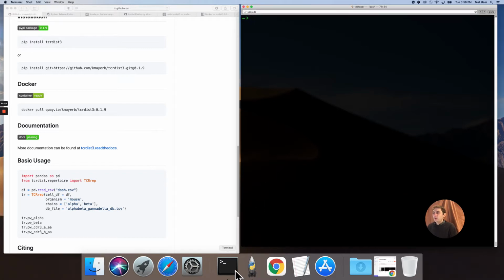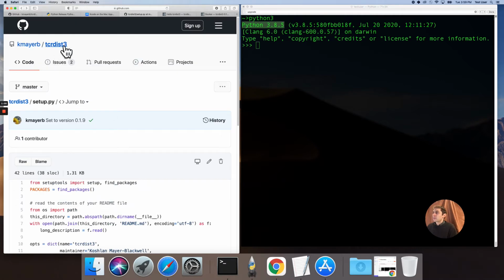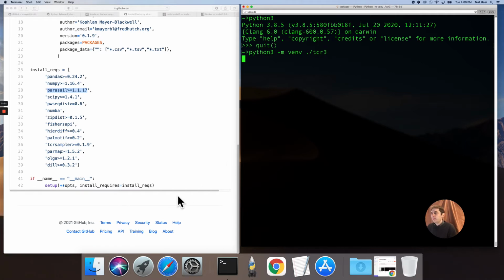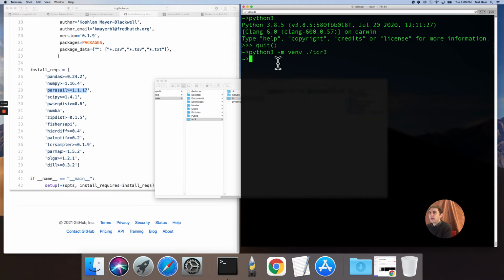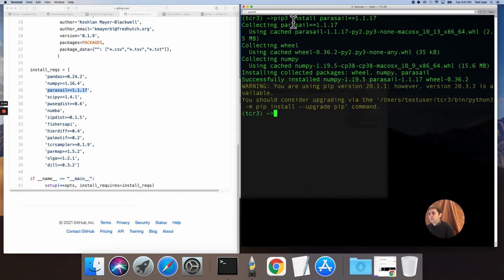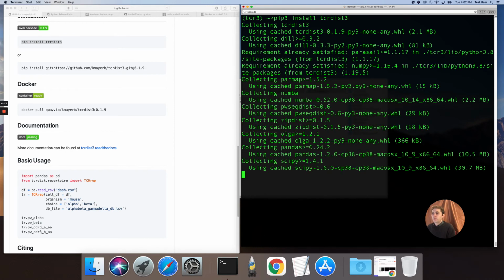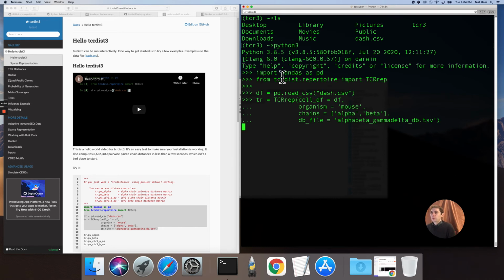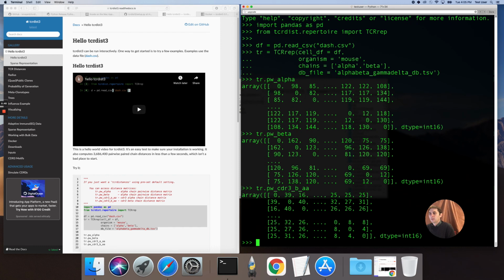Installing tcrdist3 for OSX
Install tcrdist3 with Python 3.8.5 and a virtual environment.